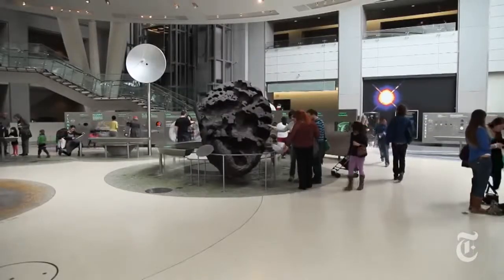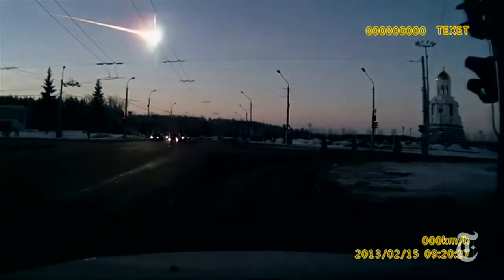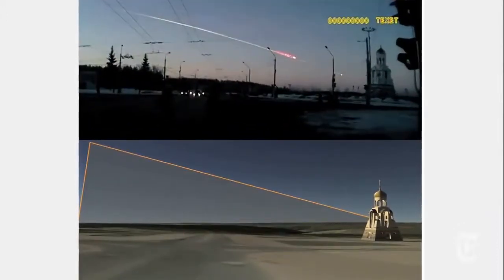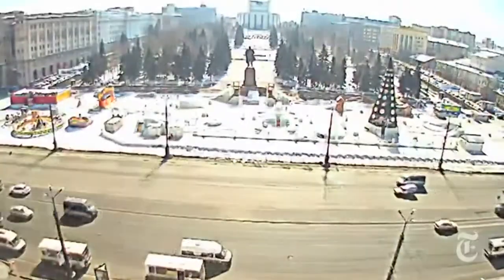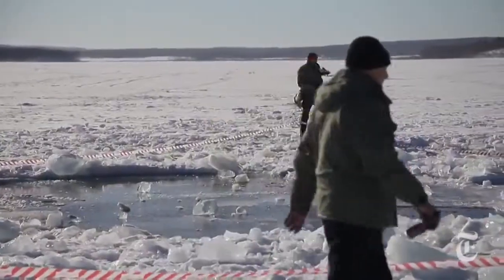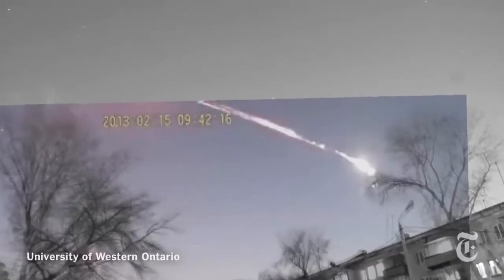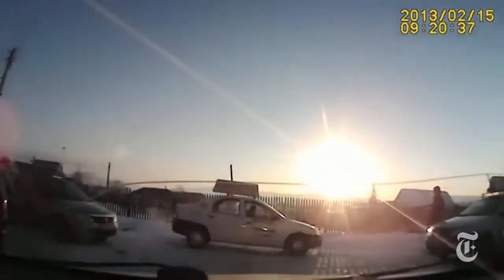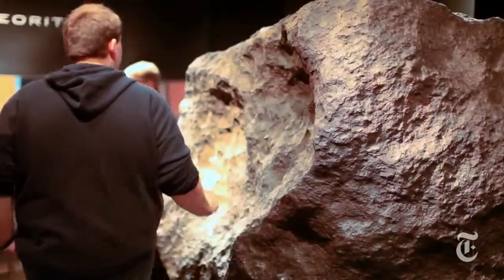YouTube Videos Unlock Russian Meteor s Secrets 2013